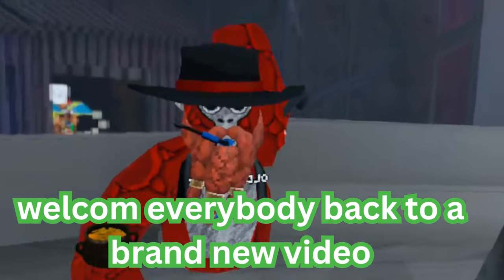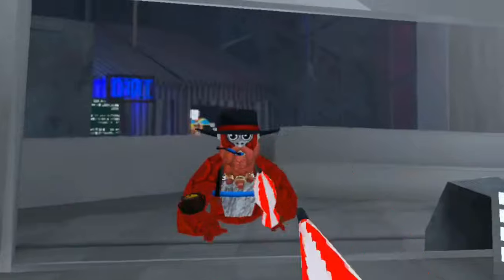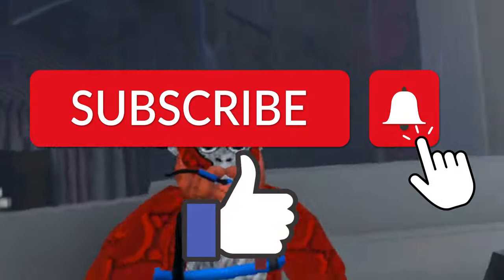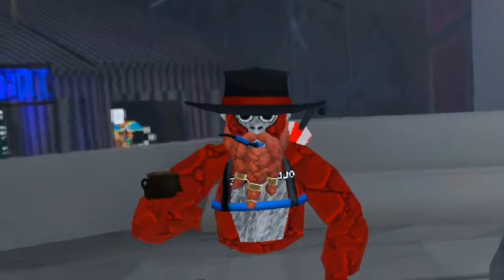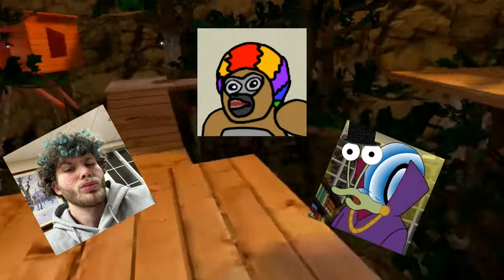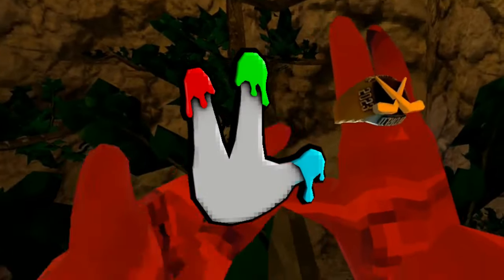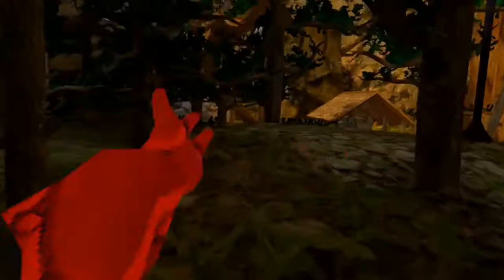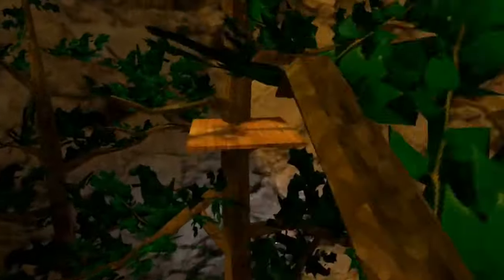How To Get The Finger Painter Badge *Info*